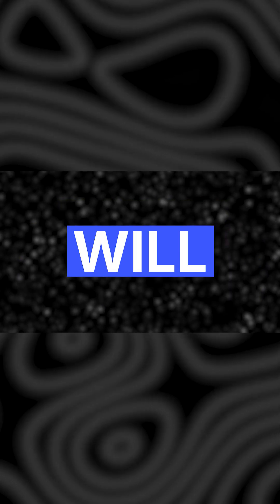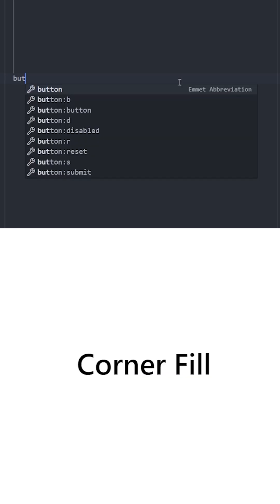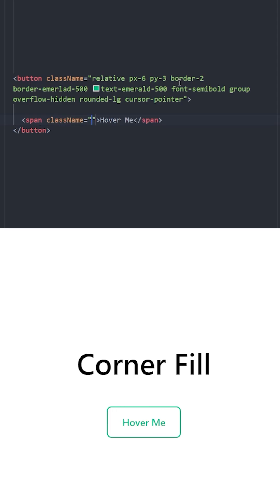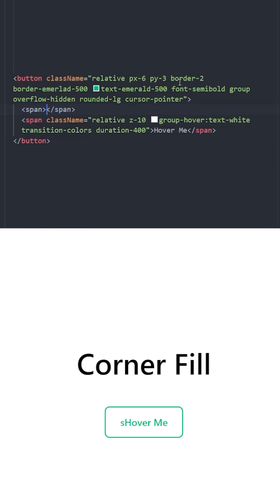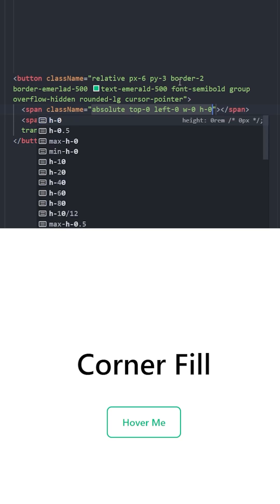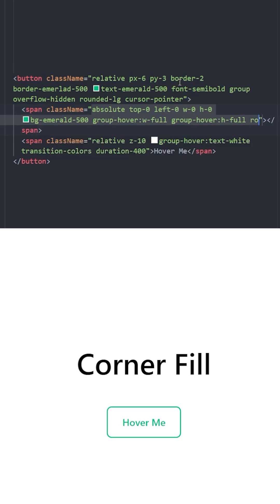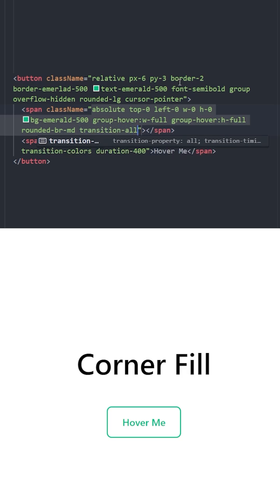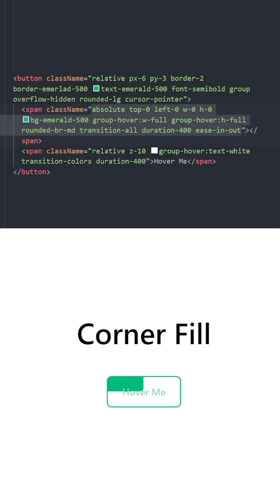Create this cool button hover effect in a minute